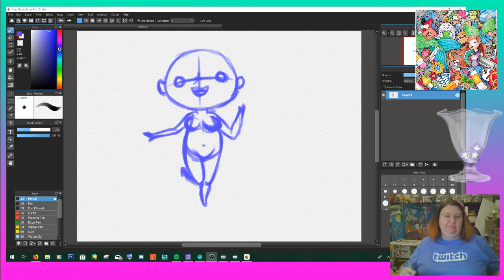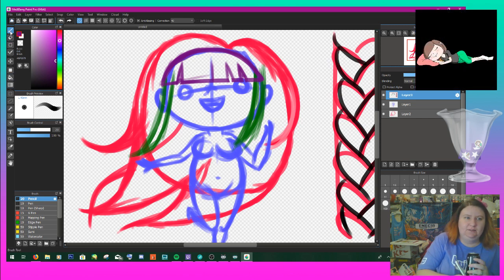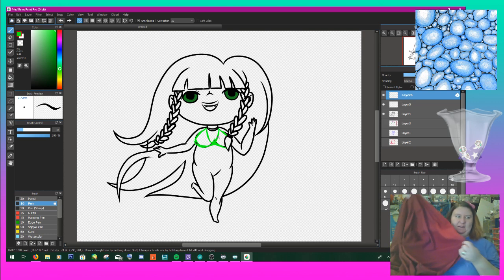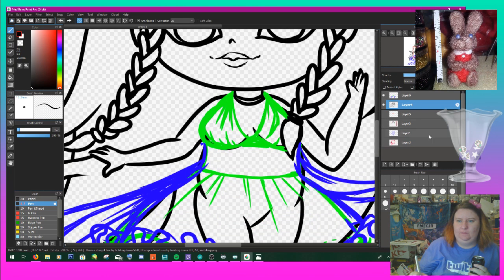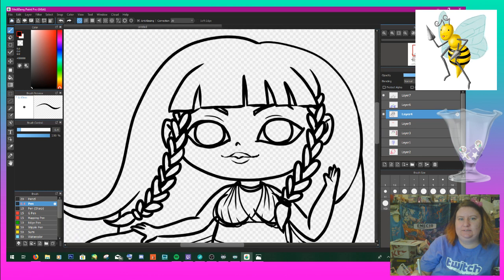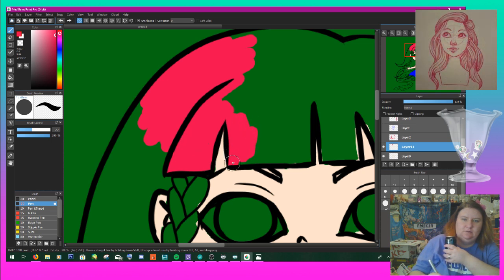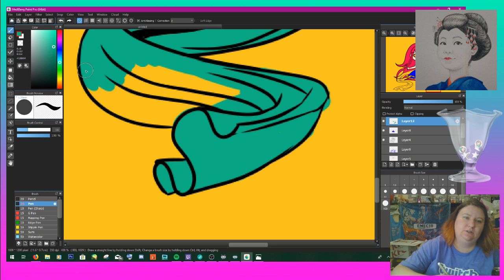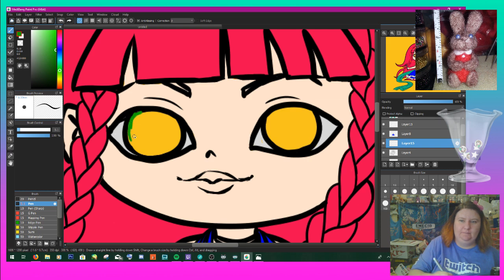[AUS/ENG] Learn To Art : Hair, Ruffles and Drapery